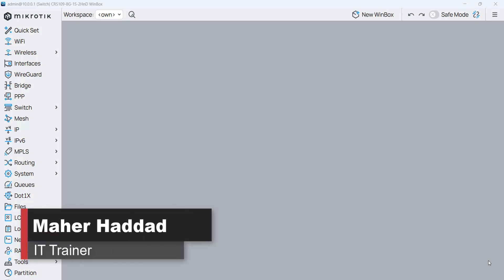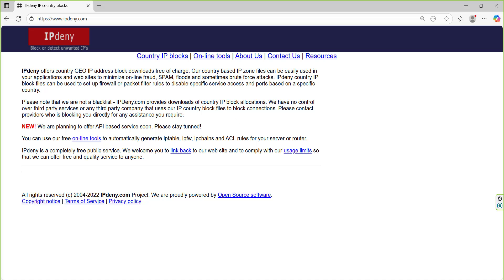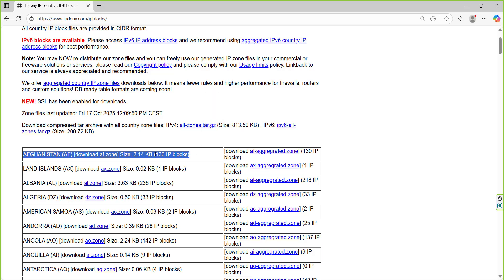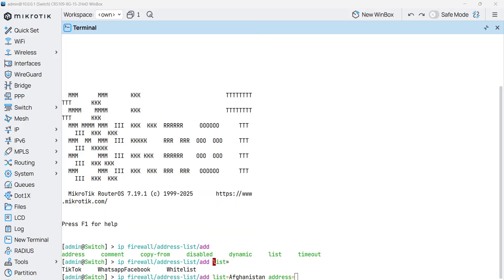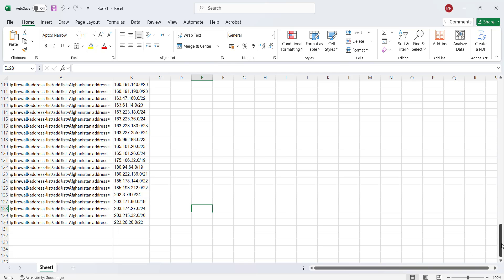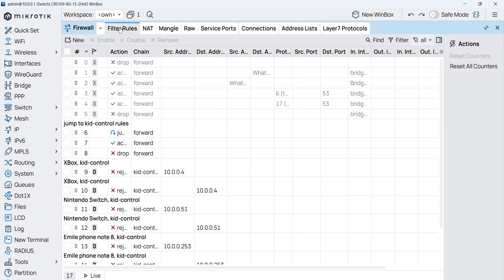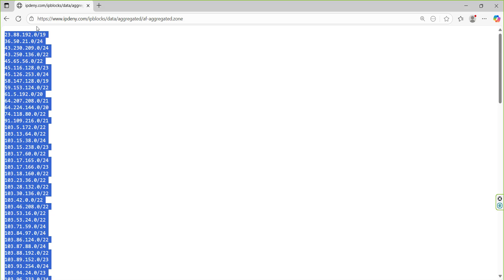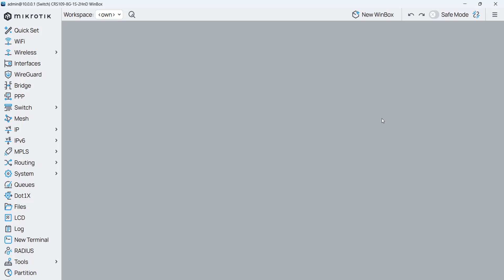How to Block Outbound Traffic to a Specific Country on a MikroTik Router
In this video, I’ll show you step-by-step how to block or restrict outbound traffic from your network to a specific country using your MikroTik router.
We’ll learn how to download country-based IP address lists (GeoIP) from IPdeny, import them into MikroTik’s firewall Address Lists, and then create a rule that blocks all connections going to that country.

🎯 You’ll Learn:

Where to get IP lists for each country

How to import them into MikroTik RouterOS

How to build dynamic Address Lists for selected countries

How to apply firewall rules to block traffic to those countries

Important performance and GeoIP accuracy tips

⚙️ Requirements:

Router running RouterOS v7

Internet connectivity

Access via Winbox or Terminal